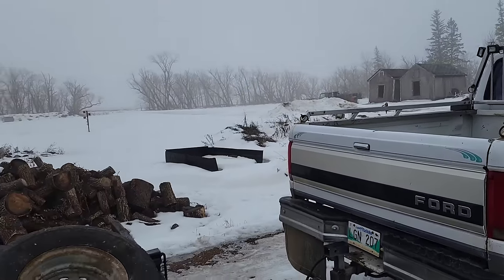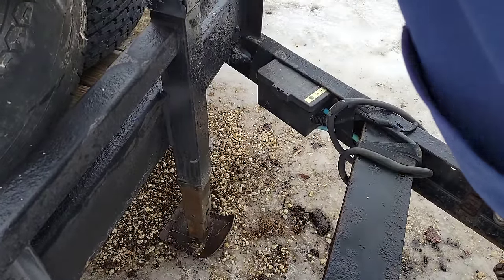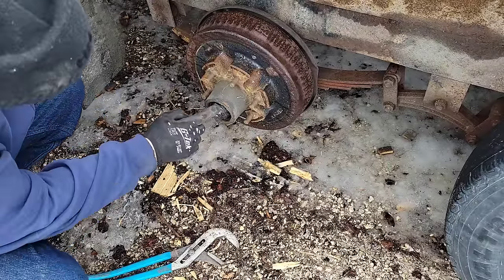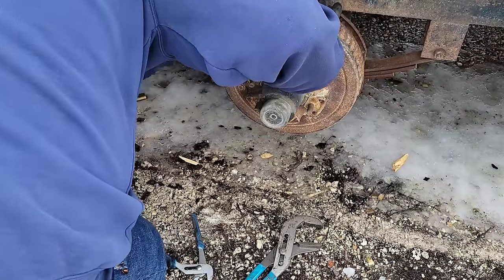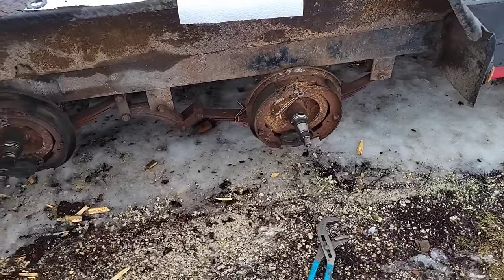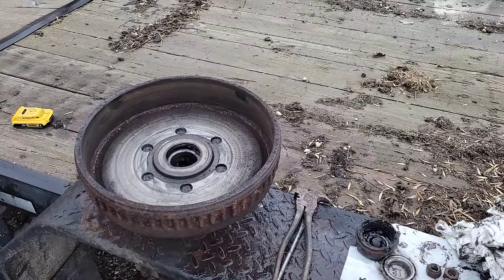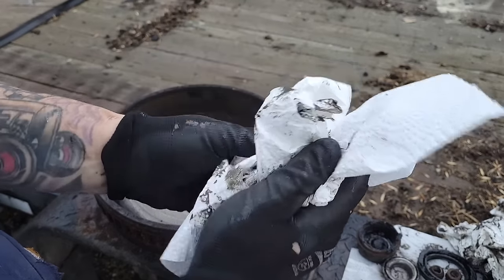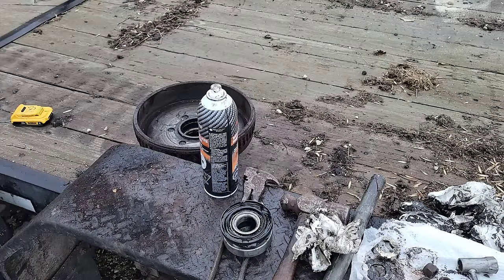I CAN'T BELIEVE THIS TRAILER MADE IT HOME!!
Inspecting the wheel bearings and brakes on a 2015 Loadtrail 20 foot equipment hauler.